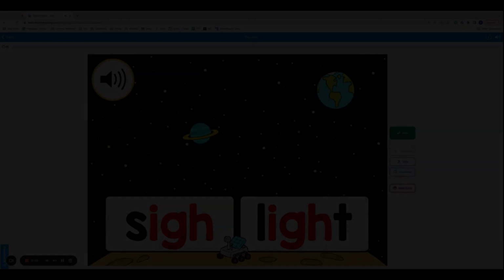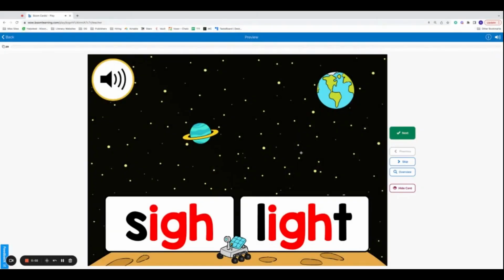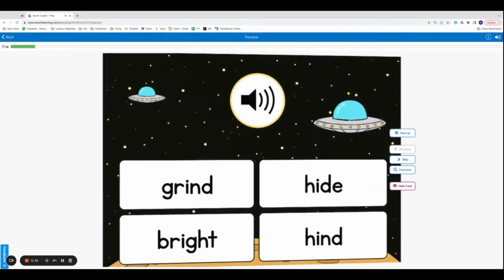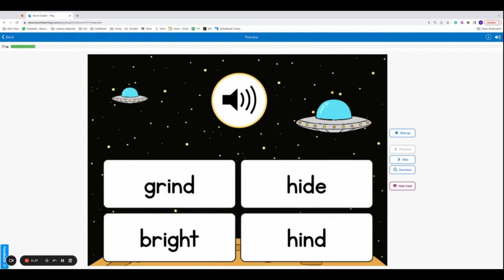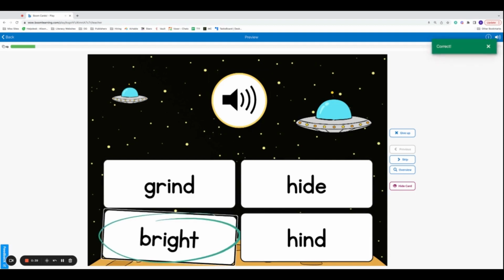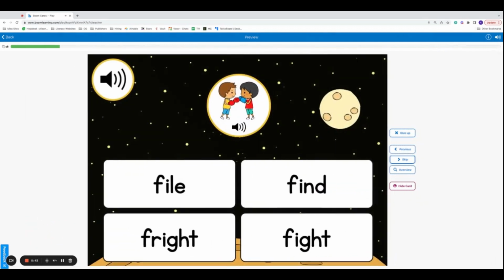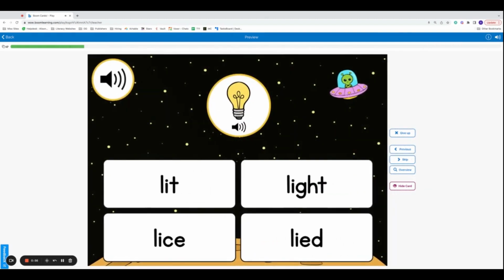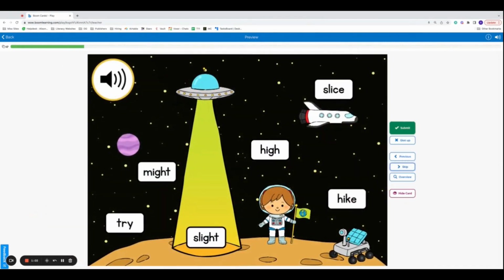5 Things to Look for When Choosing Technology Tools for K-2 Students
It can be tricky to find a balance for technology in the classroom! On one hand, you don’t want to rely too much on technology. It can also be a lot to prep and figure out. On the other hand, technology can be a great tool for independent practice and differentiation!

In this video, I’ll give you a no-prep option for using technology in your classroom! I’ll show you how to use it and also give ideas for when to use this technology in your Kindergarten, first grade, or second grade classroom.